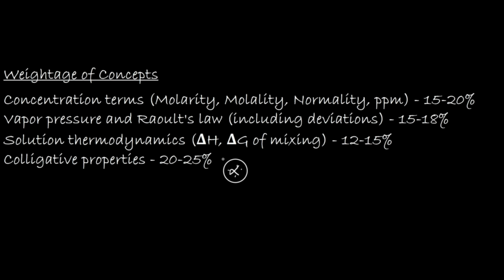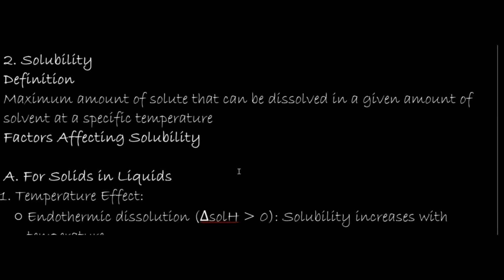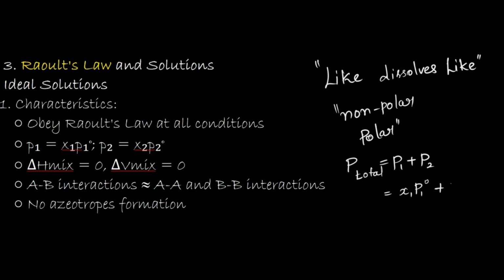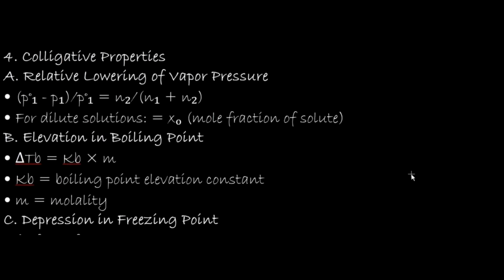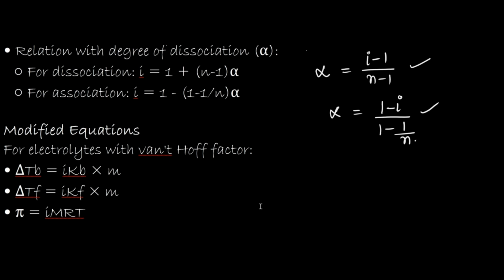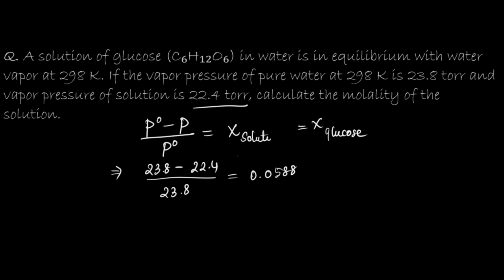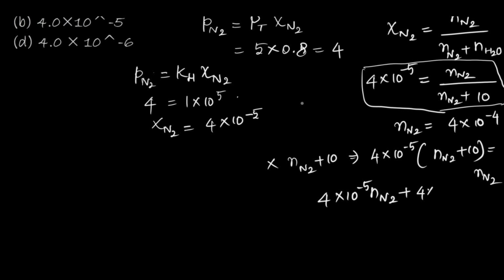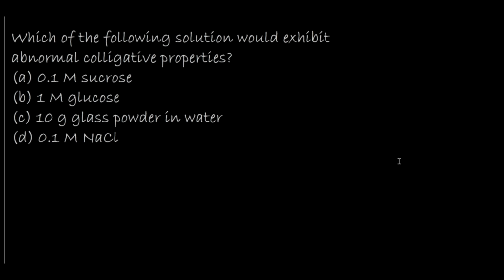JEE Main 2025: Solutions & Colligative Properties One Shot | Score 100% | Solved Examples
🔥 Master Solutions and Colligative Properties for JEE Main 2025 in one video!
In this comprehensive crash course, we cover:

Raoult's Law and its applications
Vapor pressure and boiling point elevation
Freezing point depression and osmotic pressure
Solved numerical problems from previous year papers
Common mistakes to avoid
Quick tricks for calculations